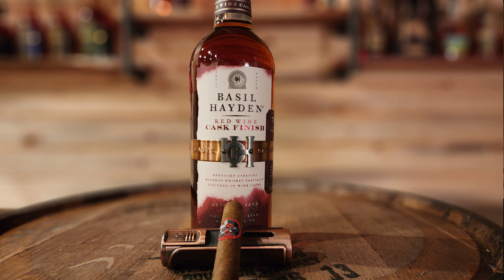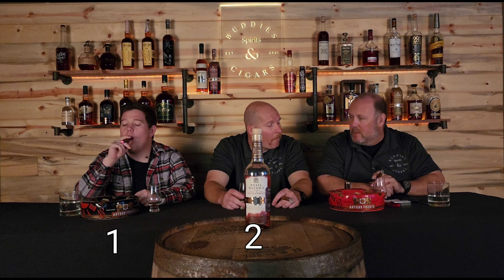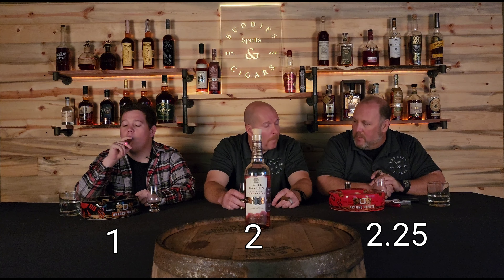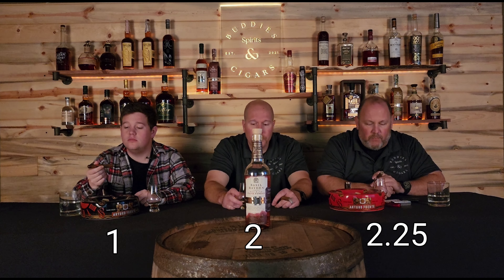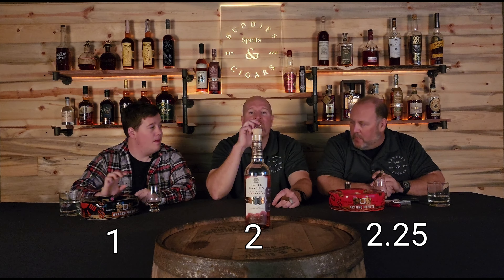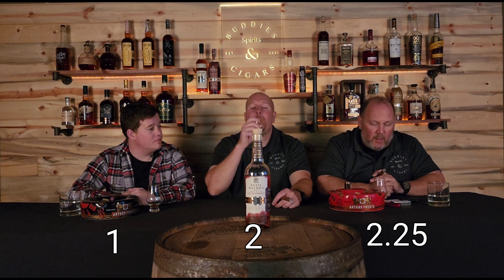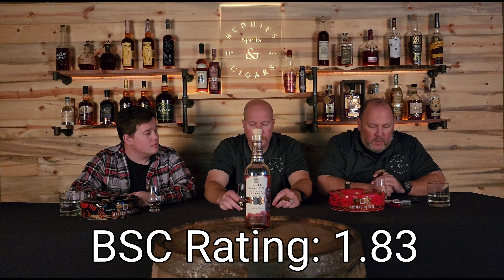BSC Episode 63: Basil Hayden Red Wine Cask Finish